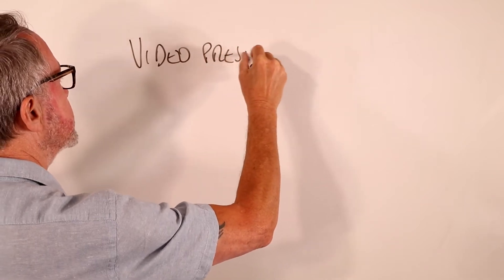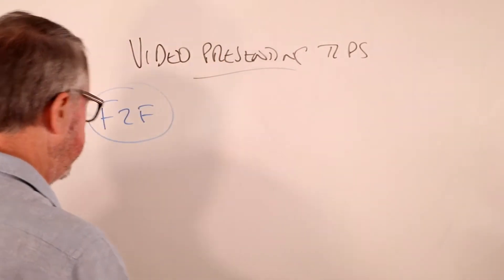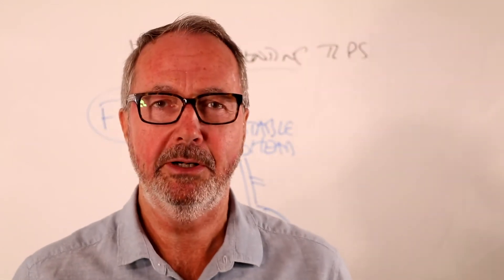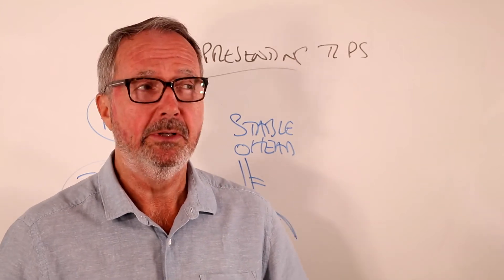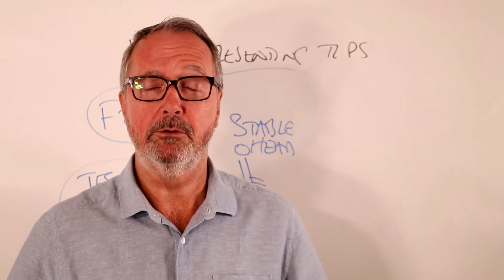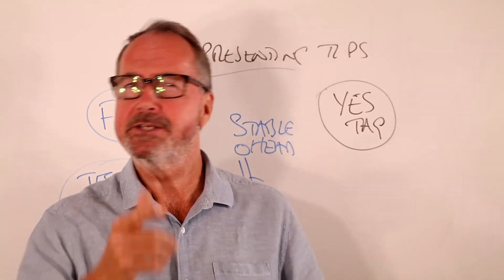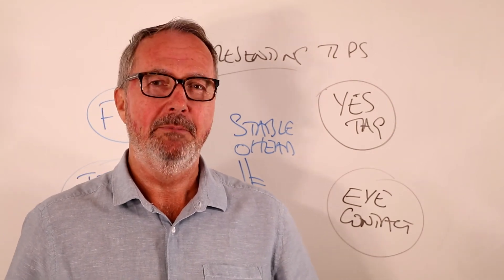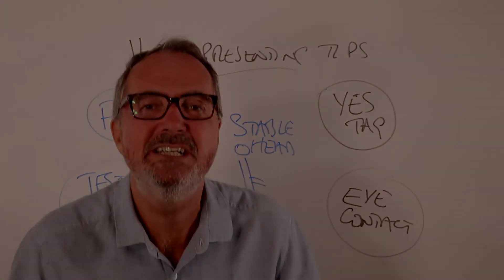More Zoom Video Sales Tips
Paul gives you some more video tips when advising online. These are not the obvious ones. Be ahead of the curve.